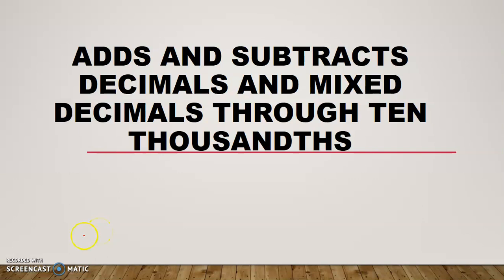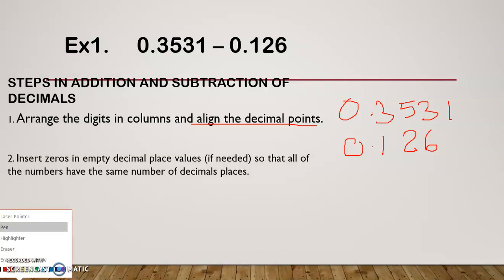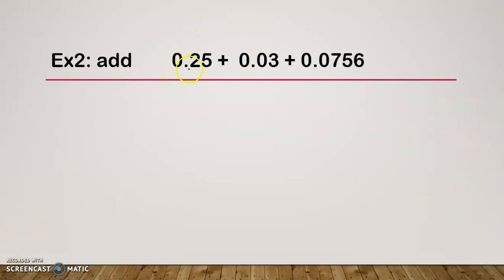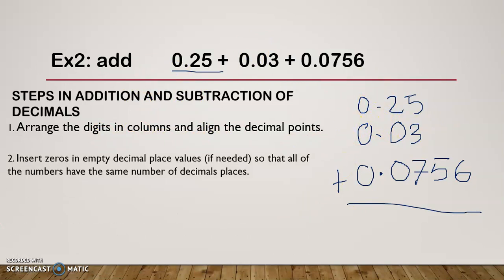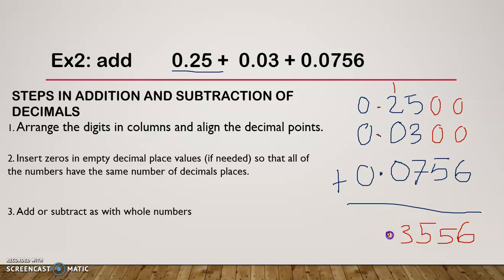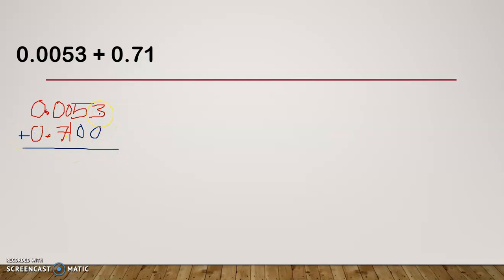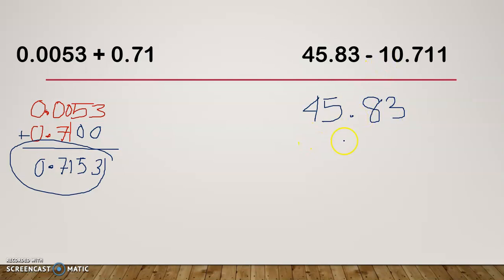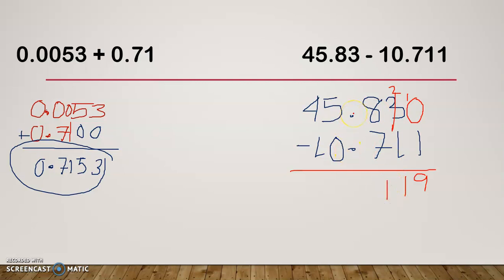ADDITION AND SUBTRACTION OF DECIMALS